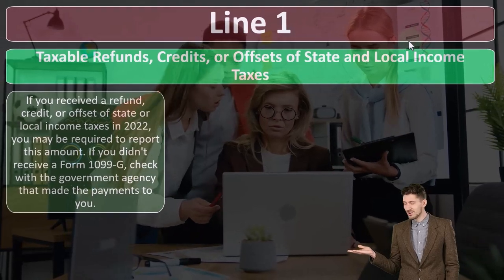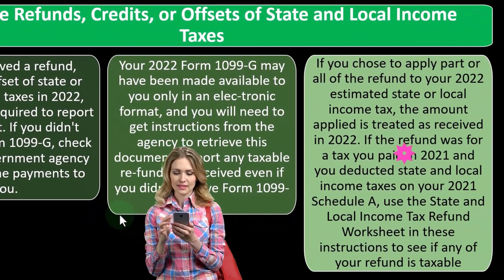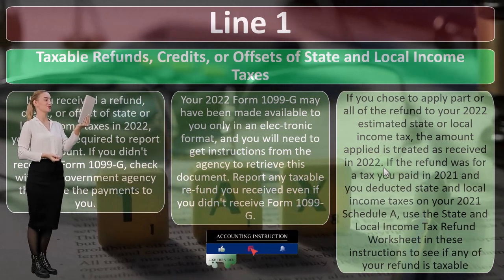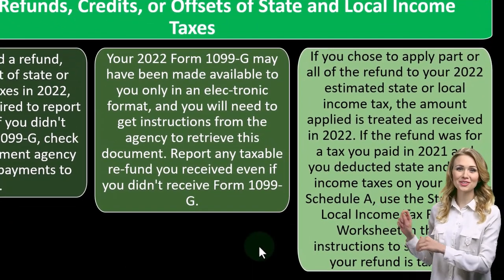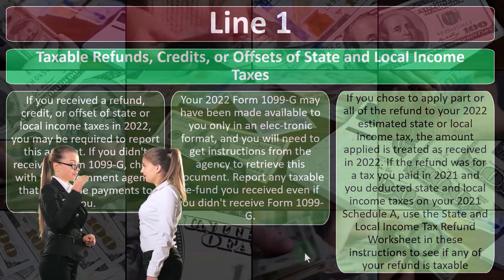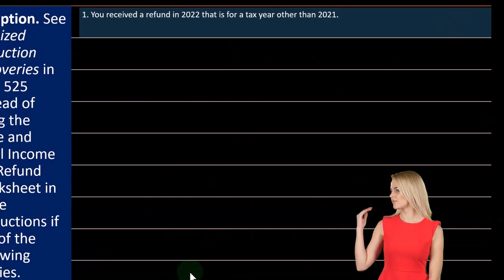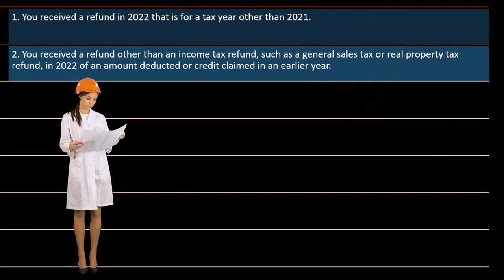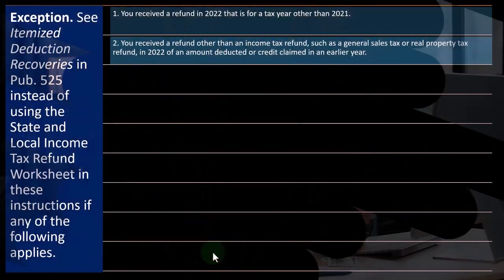Line 1 Tax Refunds, Credits, Offsets & more Income Tax Preparation 2023